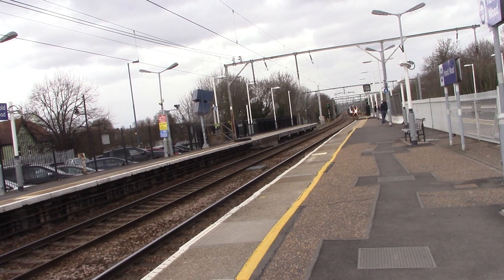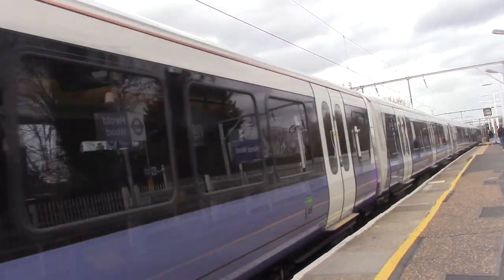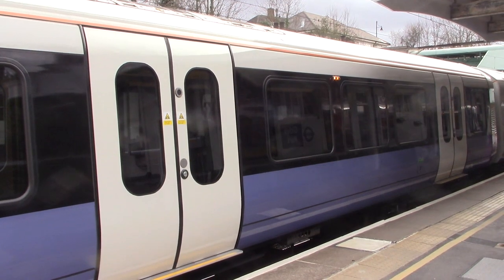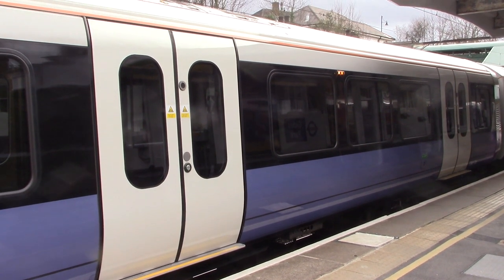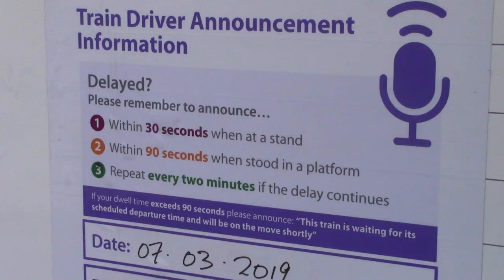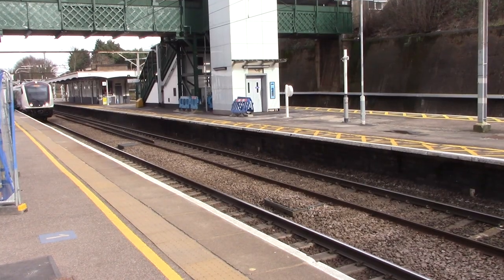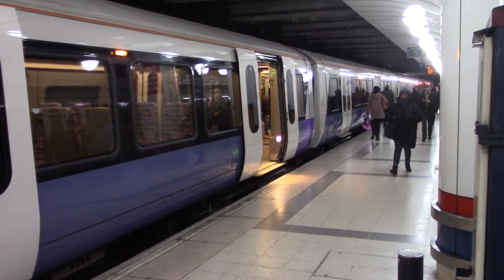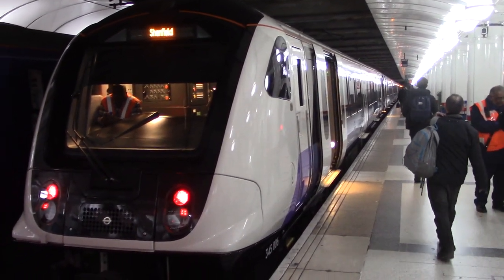Elizabeth Line - The Trains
London's newest railway  The Elizabeth Line has been delayed but the trains to be used are now in public service.
John Cull goes for a ride to and from London's Liverpool Street.